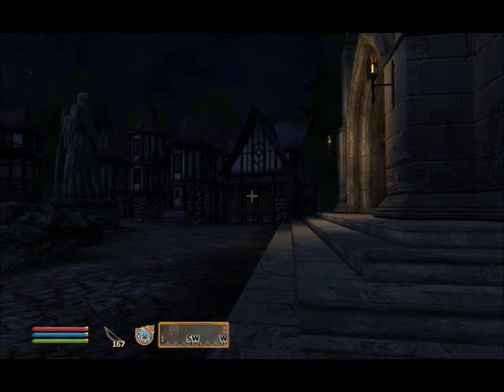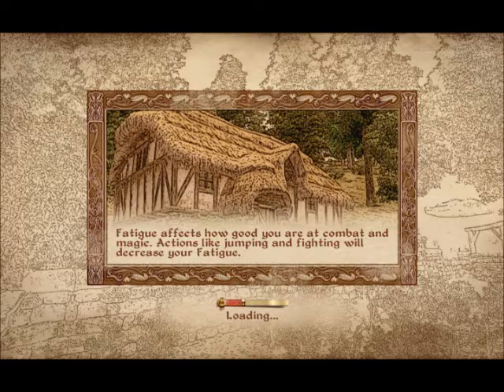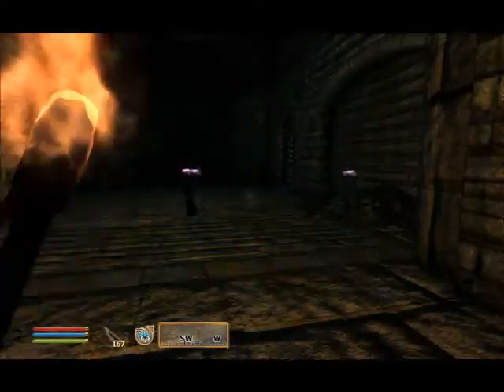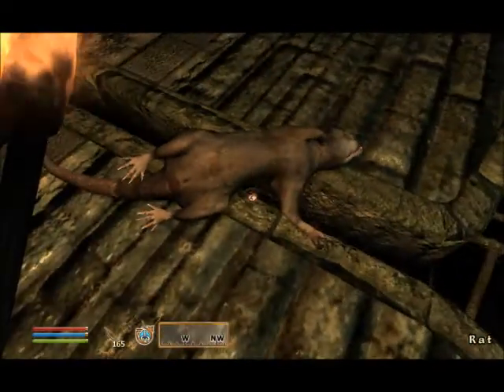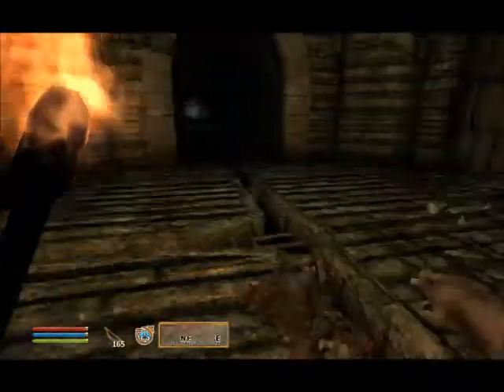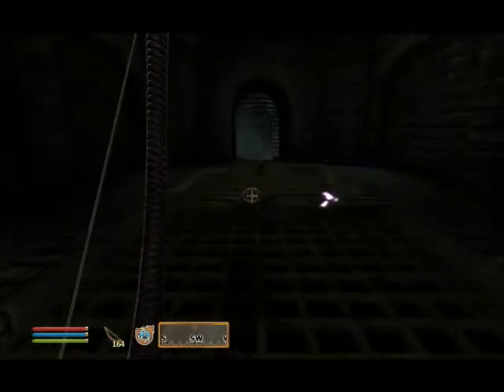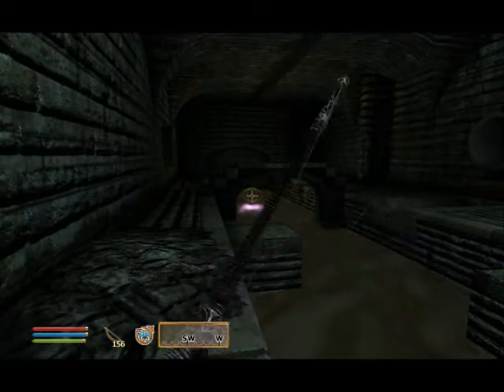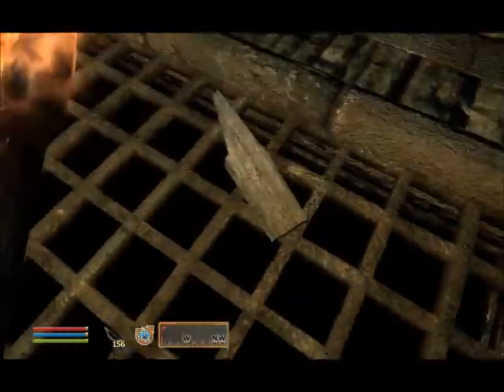Let's Play The Elder Scrolls IV: Oblivion 80 - Back to the Begining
Back to where we first started... To kill our first enemy =D